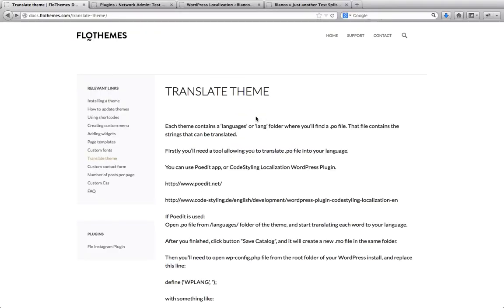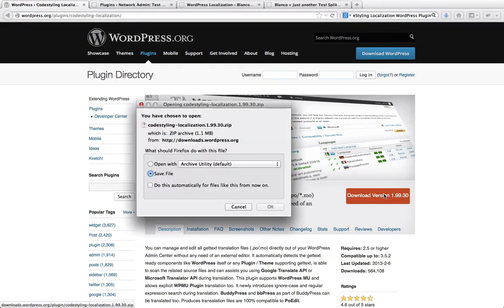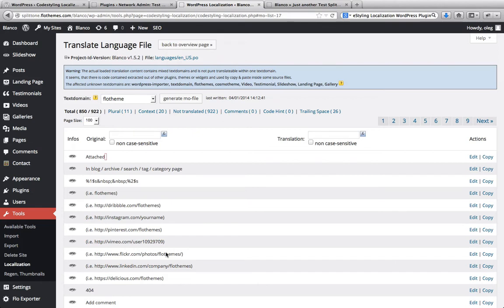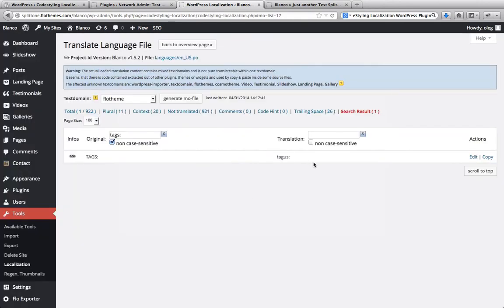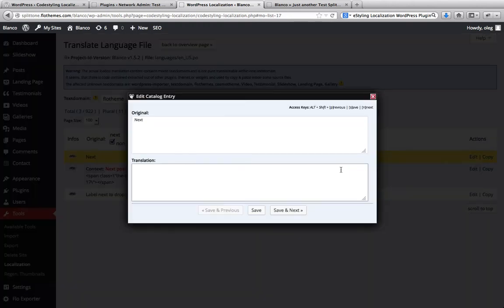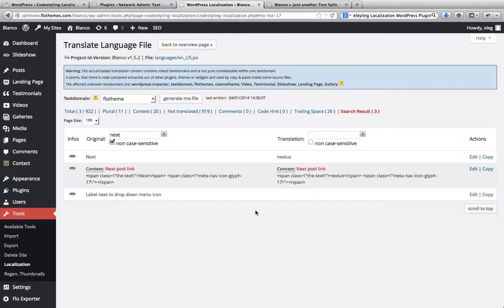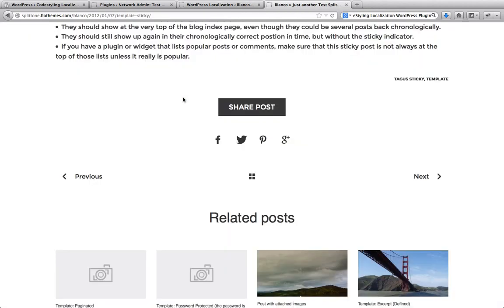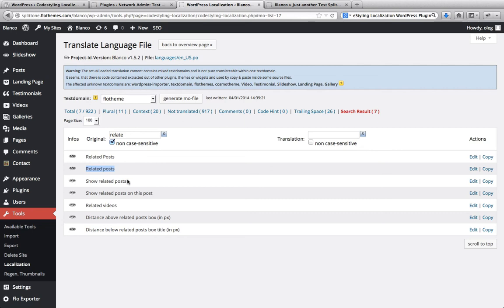Flothemes :: Theme Translation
In the following video we go over the process of how to translate your theme using CodeStyling Localization WordPress Plugin.